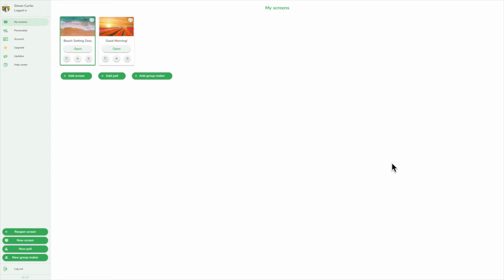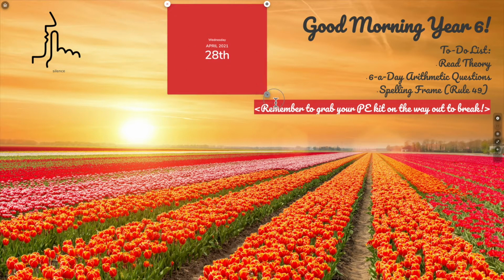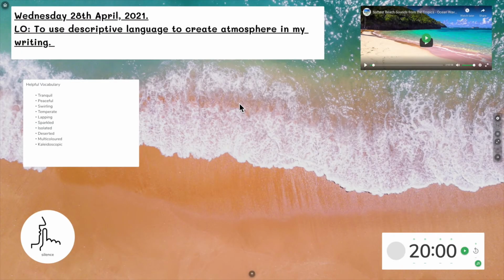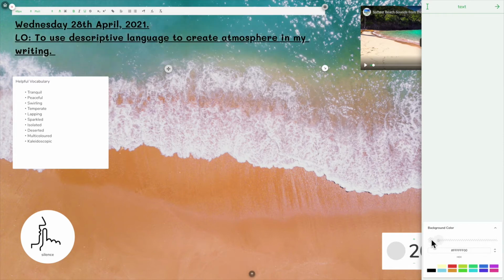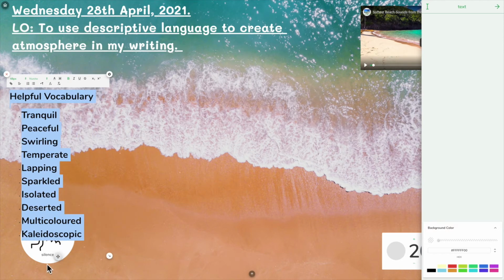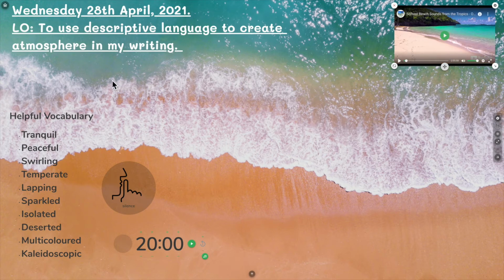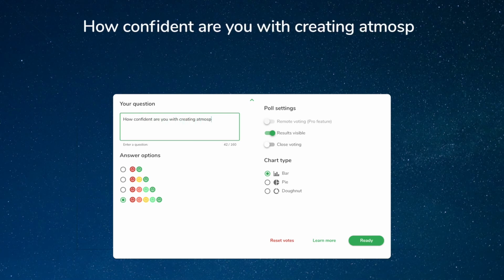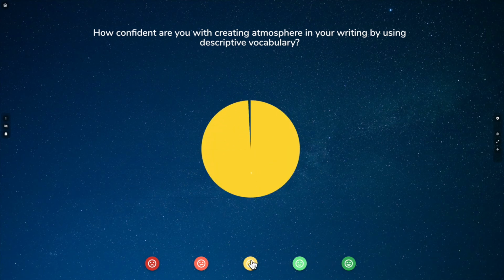Classroom Screen Tutorial 2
We take another look at the brilliant classroomscreen.com and learn how to make visually compelling screens for your classroom. We also learn how to create interactive screens using the "Poll" feature.